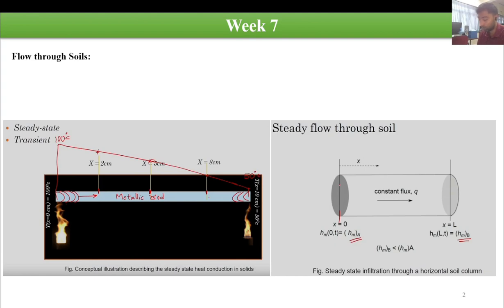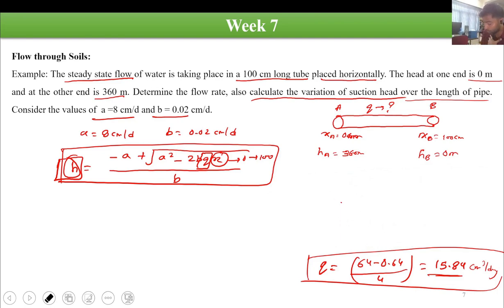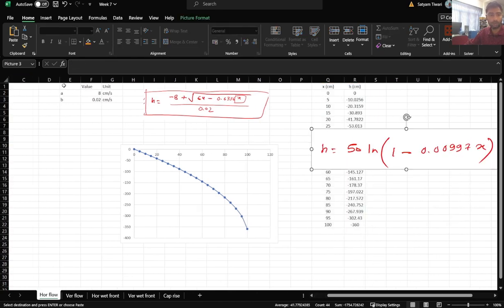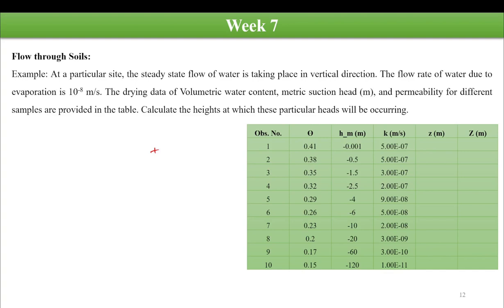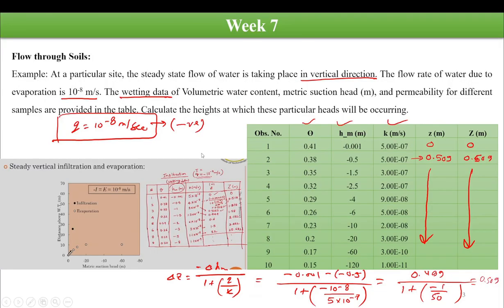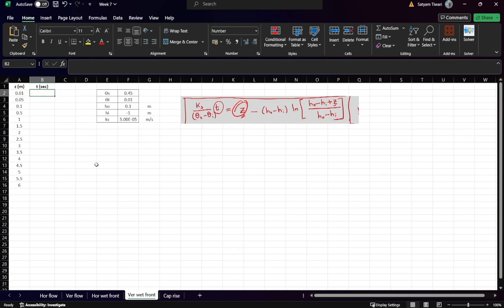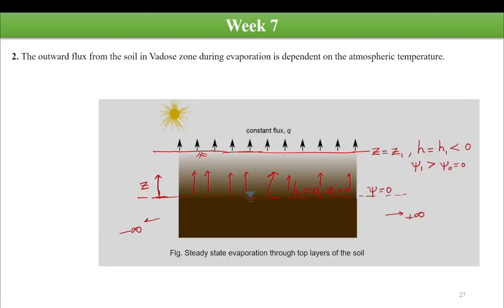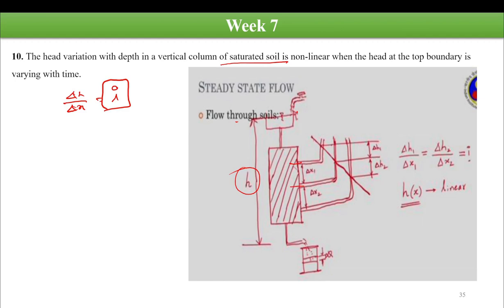Week-7 NPTEL: Unsaturated Soil mechanics Tutorial Class | PMRF